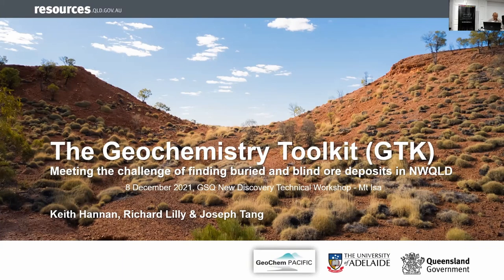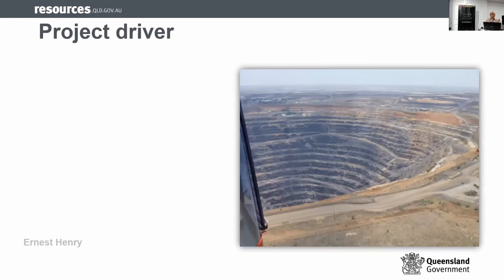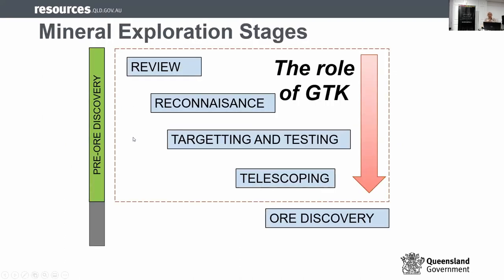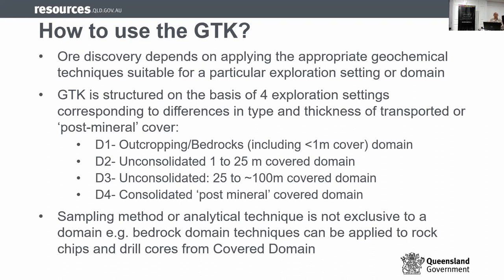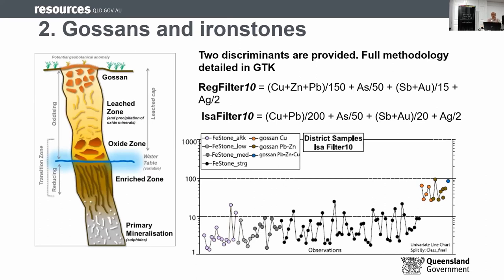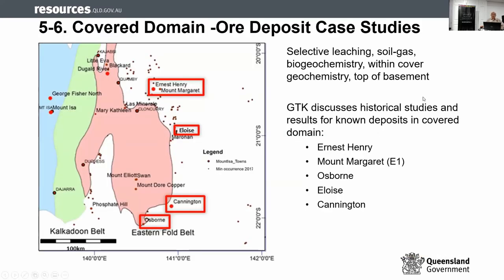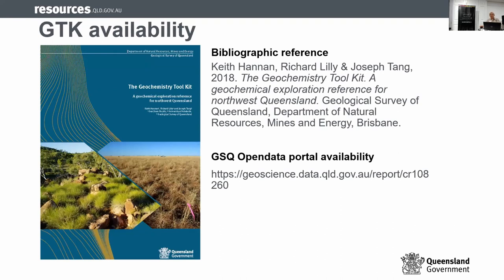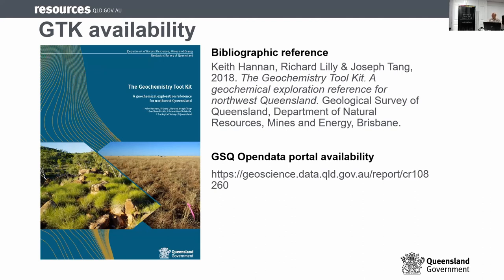Joseph Tang - Geochemical Toolkit for exploration geologists